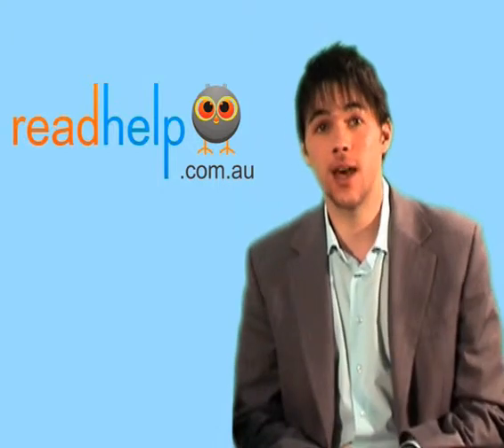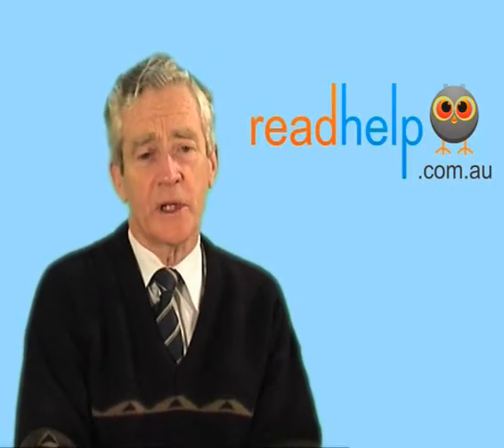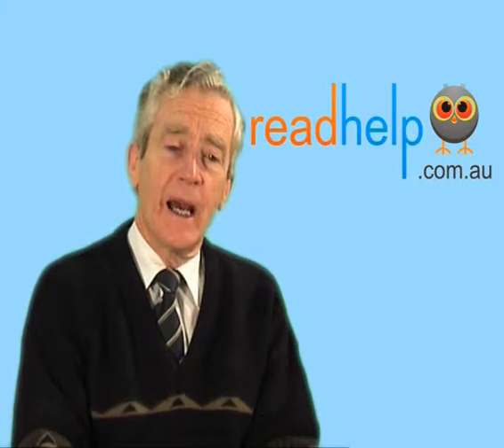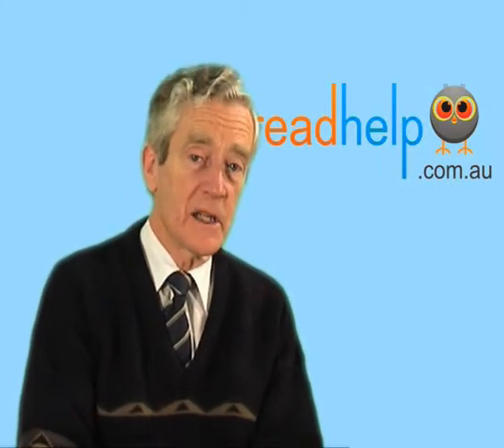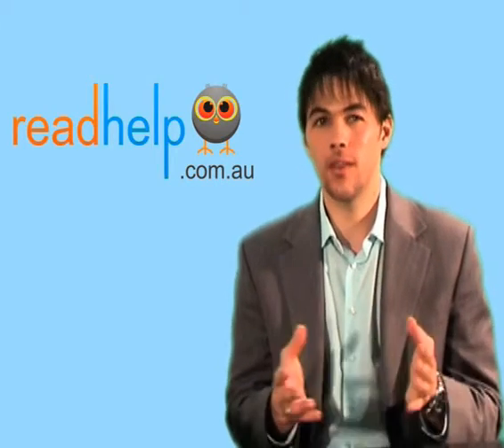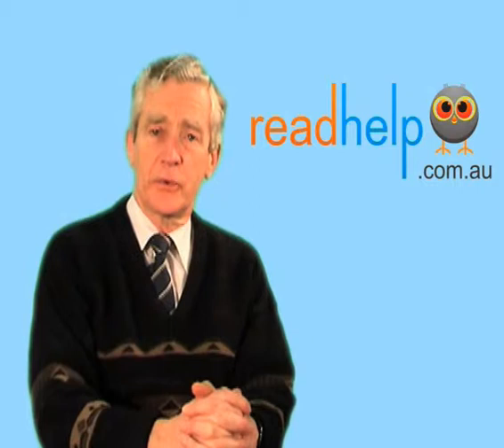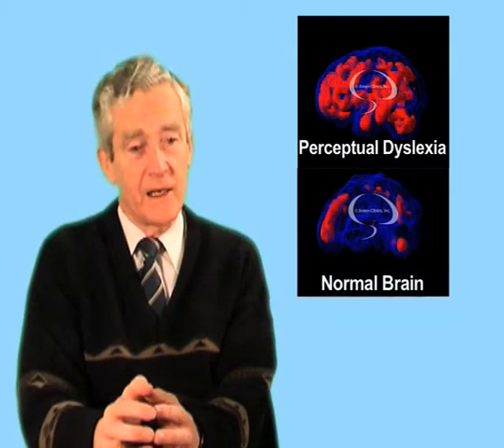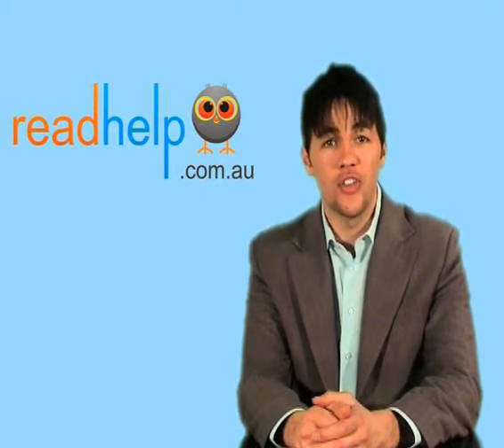Perceptual Dyslexia is it real and how was it discovered? - Feature video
Feature video - Dr. Paul R. Whiting PhD explains how Perceptual Dyslexia, also known as Irlen Syndrome or Scotopic Sensitivity Syndrome (SSS), was discovered as well as addressed the concern of whether is a real condition.